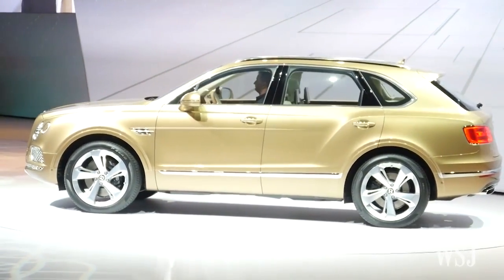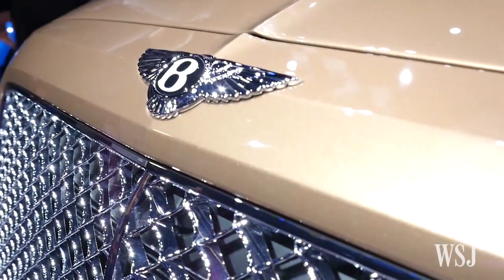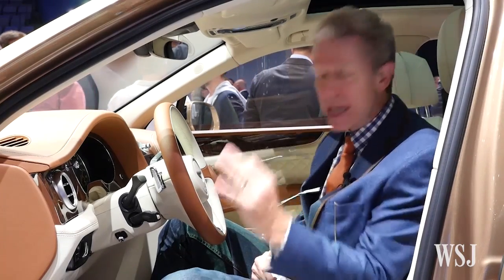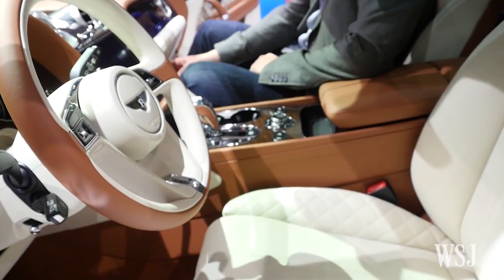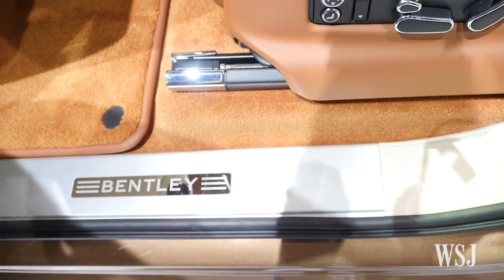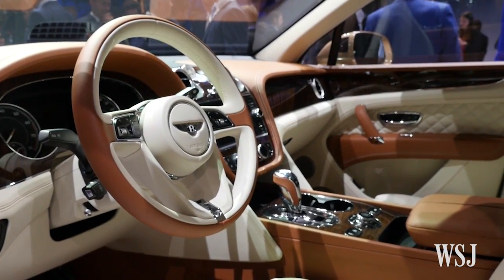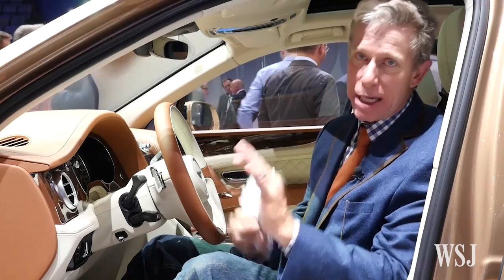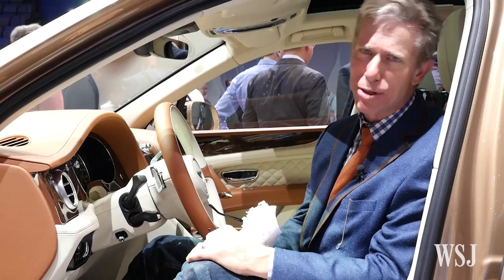Bentley Debuts Its New Bentayga SUV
Luxury automaker Bentley revealed its first sport utility vehicle at the Frankfurt Motor Show 2015. The company is expected to make a limited run of around 3,000 Bentaygas.